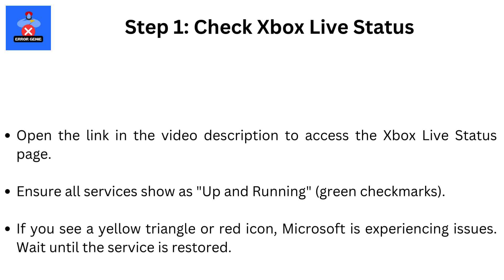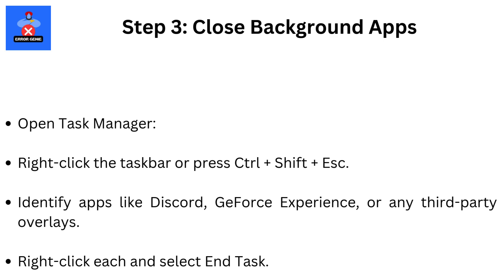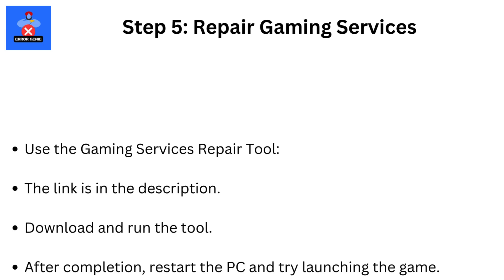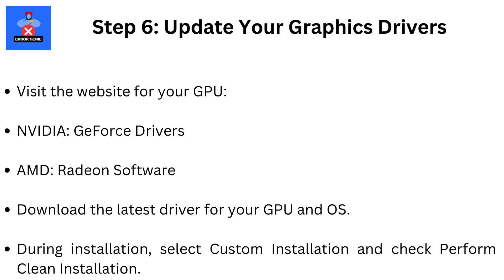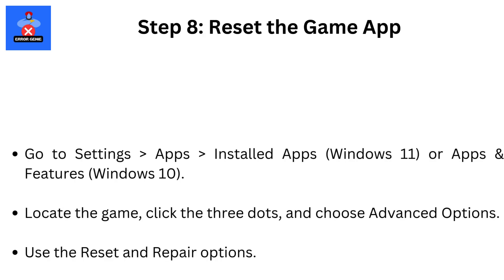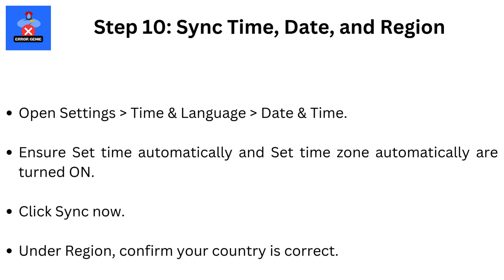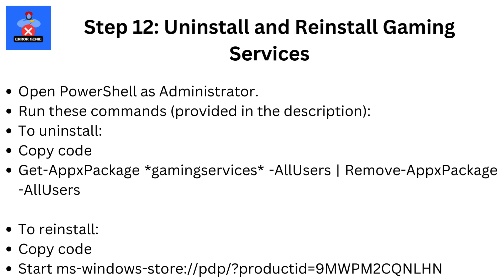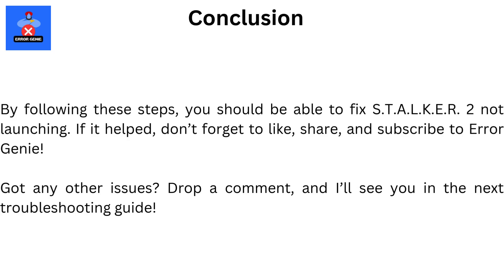Fix S.T.A.L.K.E.R. 2 Heart of Chornobyl Not Launching From Xbox App Microsoft Store PC Game Pass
How To Fix S.T.A.L.K.E.R. 2 Heart of Chornobyl Not Launching From Xbox App Microsoft Store PC Game Pass. Hello, and welcome to Error Genie! In this video, I’ll show you simple step-by-step solutions to fix the issue when S.T.A.L.K.E.R. 2: Heart of Chornobyl won’t launch from the Xbox App or Microsoft Store on your PC. Let’s dive in!

Step 1: Check Xbox Live Status
Open the link in the video description to access the Xbox Live Status page.
Ensure all services show as "Up and Running" (green checkmarks).
If you see a yellow triangle or red icon, Microsoft is experiencing issues. Wait until the service is restored.

Step 2: Disconnect Unnecessary External Devices
Unplug extra peripherals such as:
HOTAS, controllers, or multiple monitors.
Restart the game after removing unused devices.

Step 3: Close Background Apps
Open Task Manager:
Right-click the taskbar or press Ctrl + Shift + Esc.
Identify apps like Discord, GeForce Experience, or any third-party overlays.
Right-click each and select End Task.

Step 4: Perform a Clean Boot
Search for System Configuration in the Windows search bar.
Go to the Services tab.
Check "Hide all Microsoft services" and click Disable All.
Restart your PC and launch the game.

Step 5: Repair Gaming Services
Use the Gaming Services Repair Tool:
The link is in the description.
Download and run the tool.
After completion, restart the PC and try launching the game.

Step 6: Update Your Graphics Drivers
NVIDIA: GeForce Drivers
Download the latest driver for your GPU and OS.
During installation, select Custom Installation and check Perform Clean Installation.

Step 7: Verify and Repair Game Files
Open the Xbox App.
Right-click the game, select Manage, then go to Files.
Click Verify and Repair to fix corrupted files.

Step 8: Reset the Game App
Go to Settings then Apps then Installed Apps (Windows 11) or Apps & Features (Windows 10).
Locate the game, click the three dots, and choose Advanced Options.
Use the Reset and Repair options.

Step 9: Reinstall the Game to a Different Drive
Uninstall the game from the Xbox App.
During reinstallation, choose a different drive (example, from C: to D:).

Step 10: Sync Time, Date, and Region
Open Settings then Time & Language then Date & Time.
Ensure Set time automatically and Set time zone automatically are turned ON.
Click Sync now.
Under Region, confirm your country is correct.

Step 11: Run the WSReset Command
Search for WSReset in the Windows search bar.
Run it to clear the Microsoft Store cache.

Open PowerShell as Administrator.
Run these commands (provided in the description):
To uninstall:
Copy code
Get-AppxPackage *gamingservices* -AllUsers | Remove-AppxPackage -AllUsers
To reinstall:
Copy code
Start ms-windows-store://pdp/?productid=9MWPM2CQNLHN

Final Step: Update Windows
Go to Settings then Windows Update.
Install any available updates and restart your computer.
By following these steps, you should be able to fix S.T.A.L.K.E.R. 2 not launching.

Got any other issues? Drop a comment, and I’ll see you in the next troubleshooting guide!

howtofixs.t.a.l.k.e.r.2heartofchornobylnotlaunchingfromxboxappmicrosoftstorepcgamepass